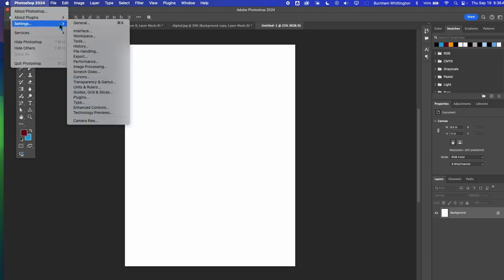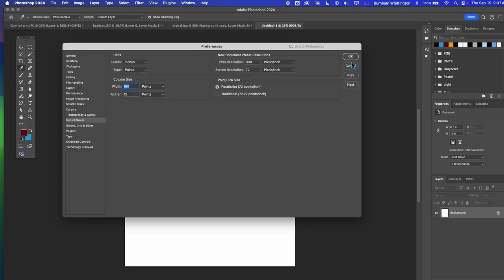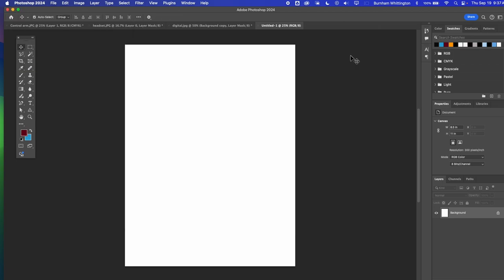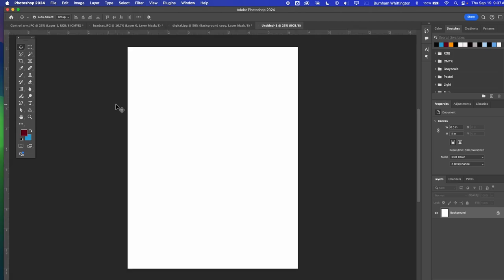Creating Locus of Control chart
These are specific instructions for students on a photoshop assignment